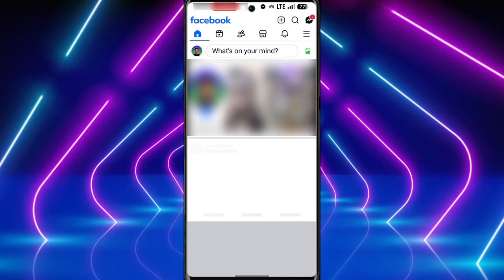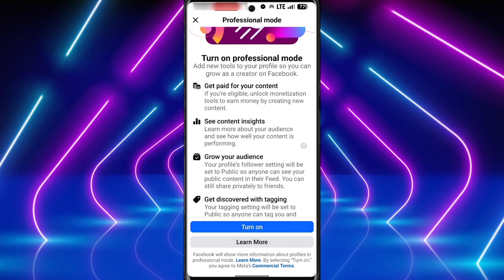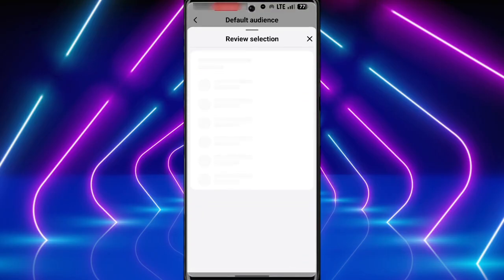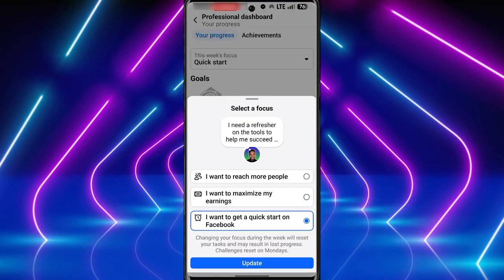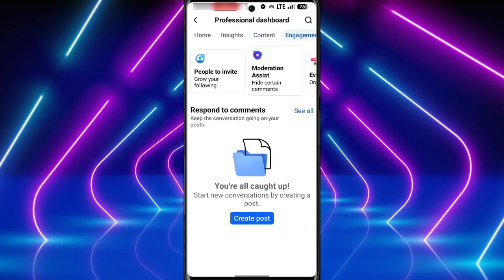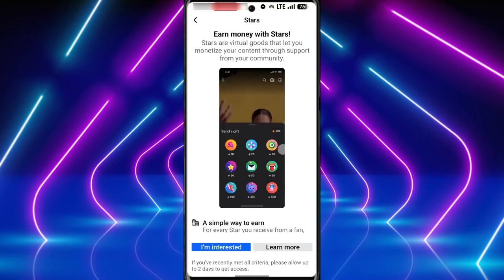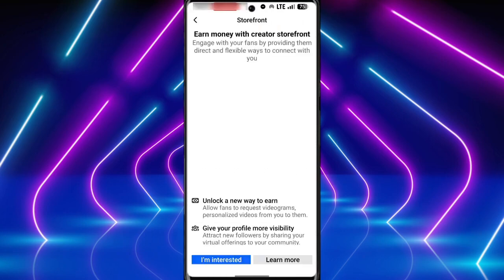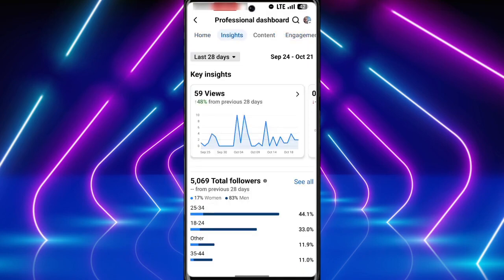Turn On Facebook Professional Mode (Unlock Creator Tools & Insights!)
Ready to take your Facebook profile to the next level? In this step-by-step tutorial, I'll show you how to enable Professional Mode on your personal Facebook profile to unlock powerful creator tools, detailed insights, and growth features—all for FREE!

Whether you're a content creator, influencer, small business owner, or just curious about your reach, this guide will help you activate and make the most of Facebook's professional features.

📊 In this video, you'll learn:
✅ What Professional Mode actually is (and how it's different from a Business Page).
✅ The step-by-step process to turn it ON in your Facebook settings.
✅ Key benefits you unlock: Post Insights, Audience Analytics, and Professional Dashboard.
✅ How to use your new creator tools to understand and grow your audience.
✅ Important tips for setting up your bio and profile after switching.

✨ Why Enable Professional Mode?
✔ See Detailed Insights: Learn who your audience is and which posts perform best.
✔ Access Growth Tools: Use professional features to expand your reach.
✔ Build Your Brand: Present a more professional profile to followers.
✔ It's Reversible: You can turn it off anytime if you change your mind.

⚠️ Good to Know:

This is for personal profiles, not Business Pages.

You won't lose any friends or followers by switching.

It's completely free to enable and use.

You gain features without losing any core personal profile functions.

👍 Unlocked your creator tools?

👍 LIKE this video if you successfully turned on Professional Mode!

🔗 SHARE this with a friend who's building their presence!